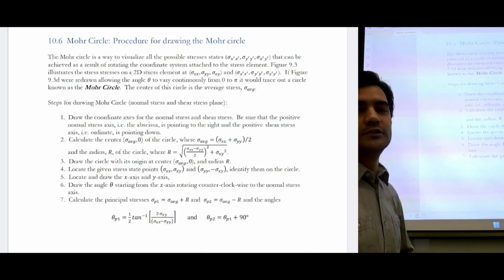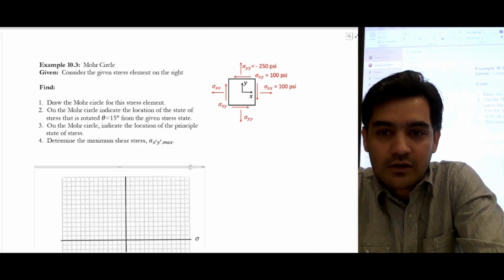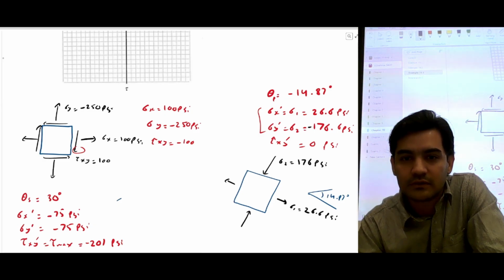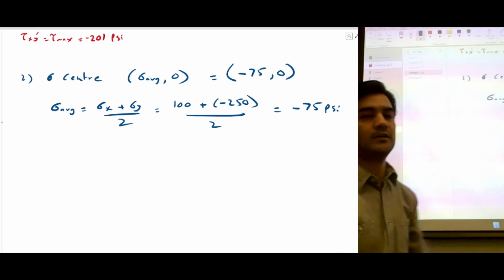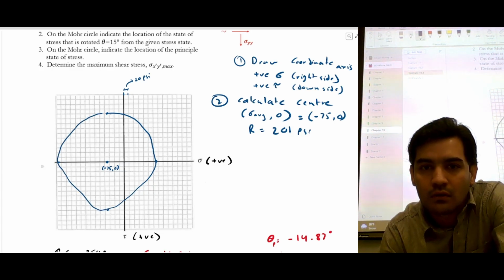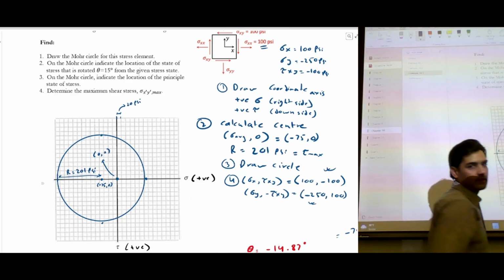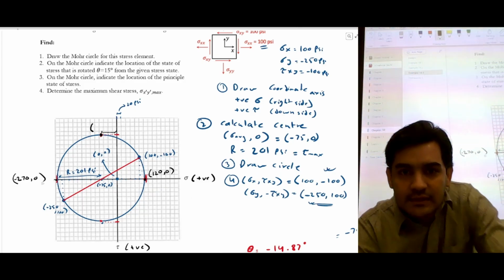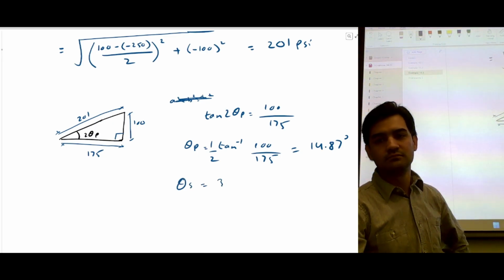Mechanics of Materials (Mohr's circle) Ch 10(4)